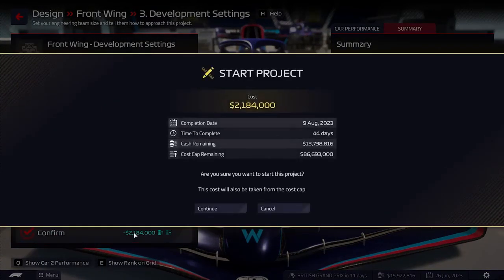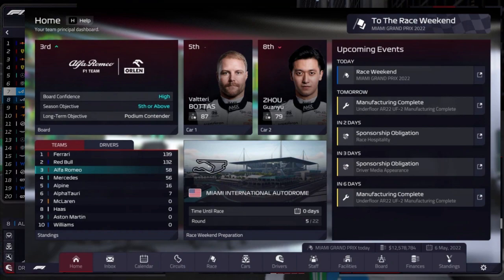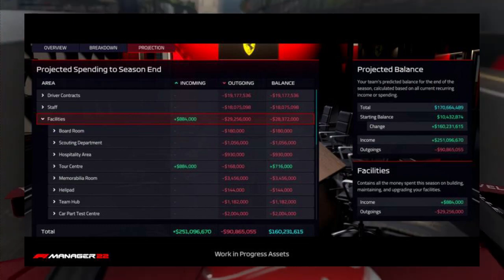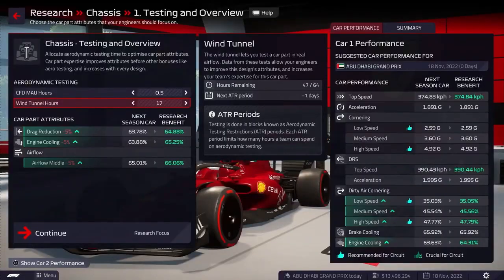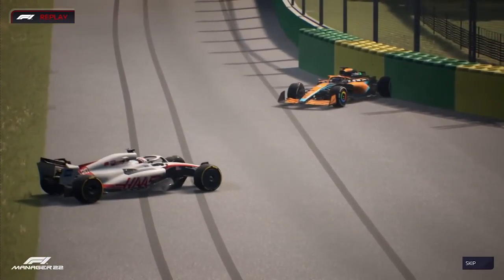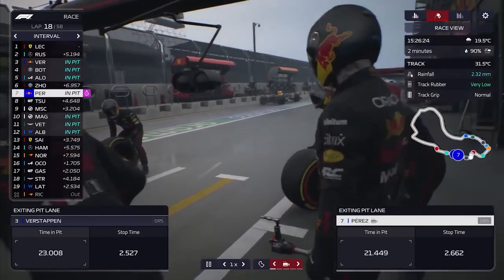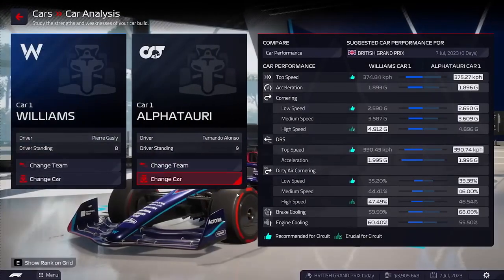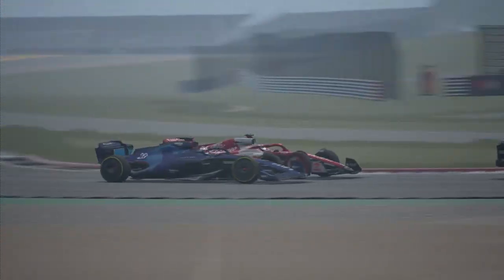F1 Manager 2022 - 8 Must Know Tips Before Starting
Despite having the tremendous responsibility of stepping into the previous game's footsteps, F1 Manager 2022 does an excellent job of capturing the excitement of running a fast-paced racing industry.

F1 Manager may quickly overwhelm you with its mechanics, features, and everything else in between, as is the case with every management game.

Regardless of whether you've played F1 Manager before or are a new fan, it's always ideal to go into the game with some knowledge and tips that the game doesn't tell you at the start of the game.

About Us:

► I'm Kyle, and my friend Eric and I run this channel. We create beginner-friendly guides for the latest video game releases, focusing on simplicity and basic tips.

► If you enjoy our content, you can become a member or subscriber to support us so that we can keep the channel running. You can also buy us a coffee if you wish to.